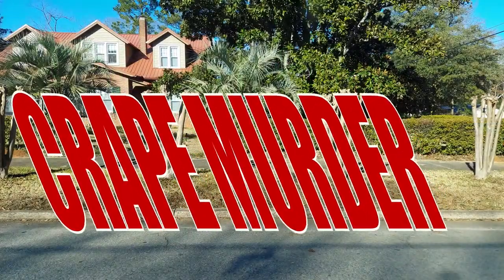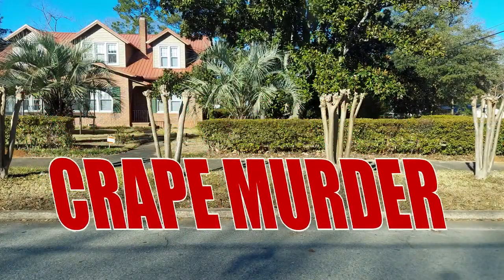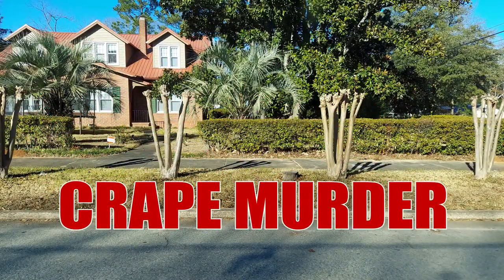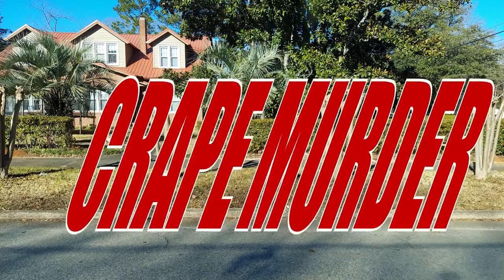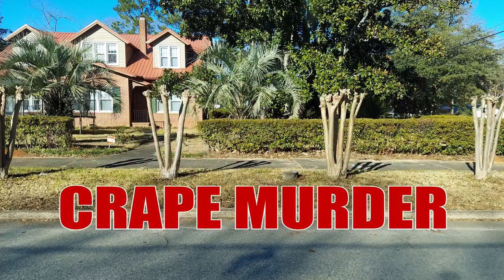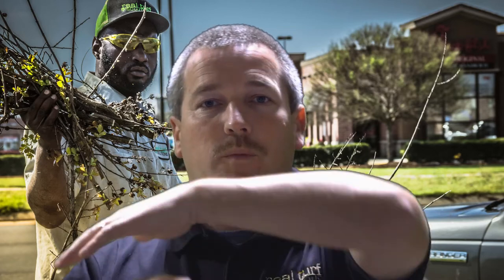Crepe-MURDER | Pruning Crepe Myrtles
It's time to get that winter pruning done! Terry shares some tips for pruning crepe myrtles properly. Taking the time to prune your crepes the right way is much better for the plant's health and it prevents the unsightly effects caused by incorrect pruning.

Looking for a trusted professional to help with your lawn care, irrigation, and/or other landscaping needs? At Real Turf Solutions, we pride ourselves on being known as an honest, experienced, full-service landscaping company in Middle Georgia that puts quality work and customer experience first! to learn more.